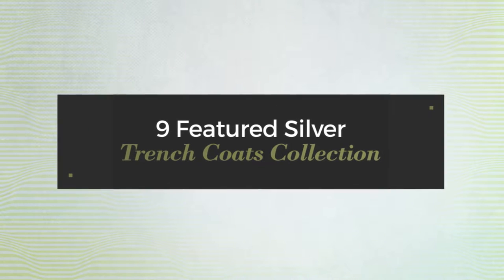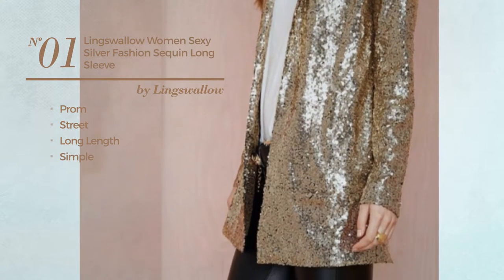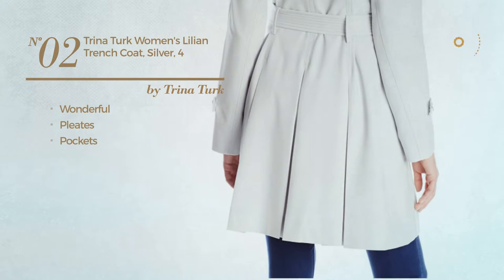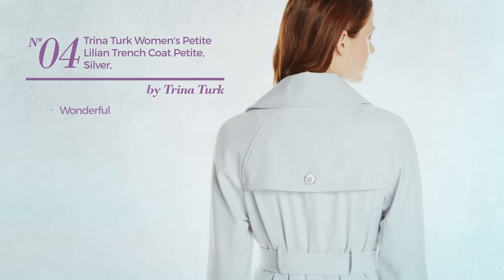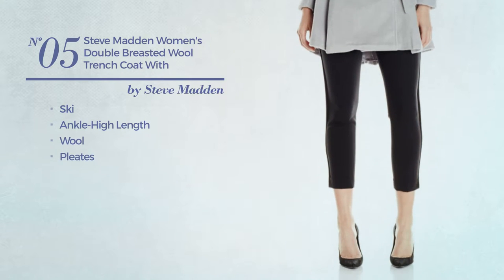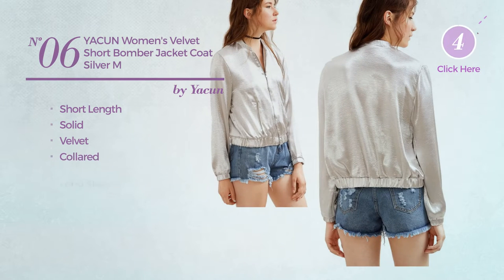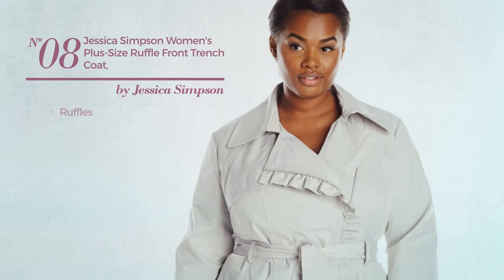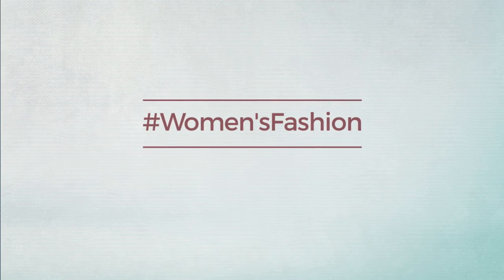9 Featured Silver Trench Coats Collection Amazon Fashion, Winter 2017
9 Featured Silver Trench Coats Collection Amazon Fashion, Winter 2017

Shop for Silver Trench Coats Collection on Amazon Fashion, Winter 2017
Lingswallow Women Sexy Silver Fashion Sequin Long Sleeve Blazer Jacket Cardigan

Trina Turk Women's Lilian Trench Coat, Silver, 4

Trina Turk Women's Phoebe Trench Coat, Silver, 14

Trina Turk Women's Petite Lilian Trench Coat Petite, Silver, 4

Steve Madden Women's Double Breasted Wool Trench Coat with Belt, Silver, Large

YACUN Women's Velvet Short Bomber Jacket Coat Silver M

Jessica Simpson Women's Ruffle Front Trench Coat, Silver, Large

Jessica Simpson Women's Plus-Size Ruffle Front Trench Coat, Silver, 1X

Trina Turk Women's Penny Trench Coat, Silver, 8

Try also